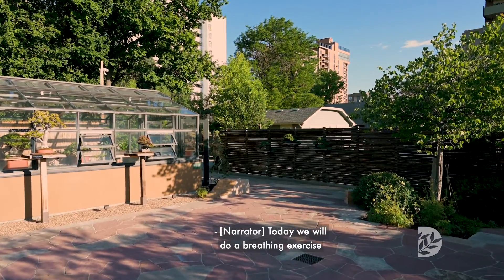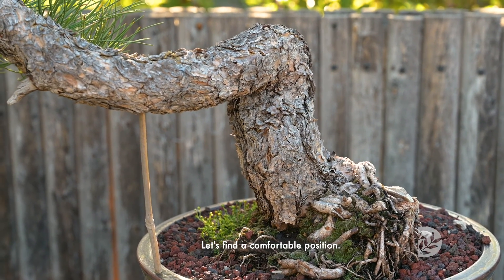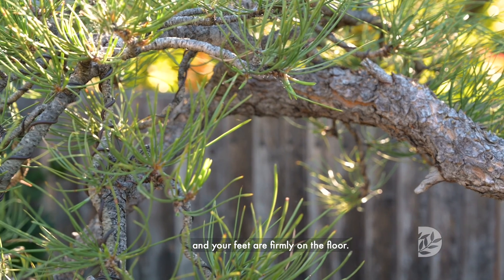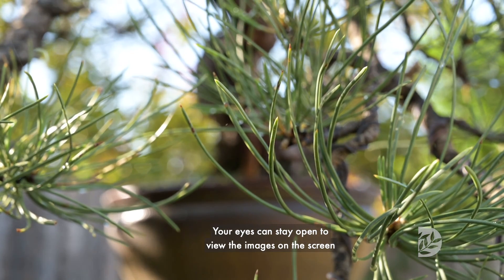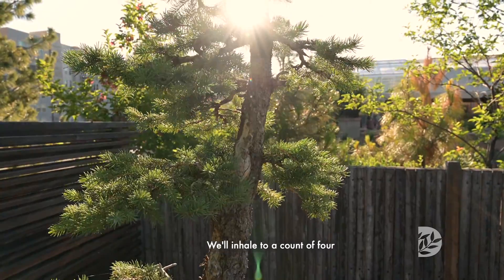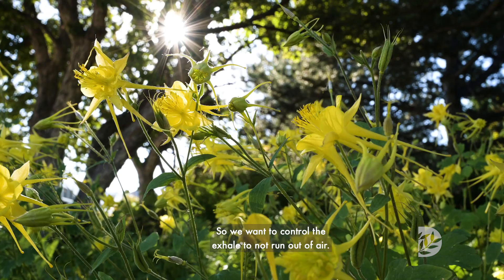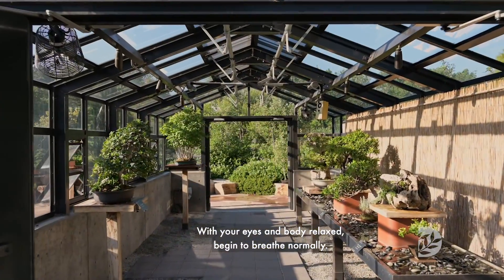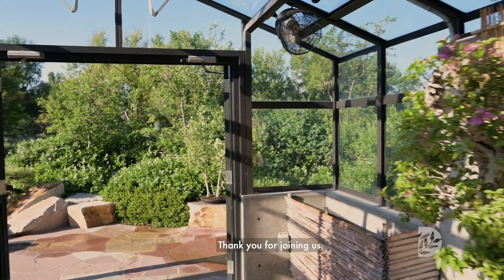Mindfulness in Bloom: Relaxing Breath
Mindfulness is the ability to be fully present, aware of where we are and what we’re doing, and not reactive or overwhelmed by what’s going on around us.

While mindfulness is something we all naturally possess, it’s more readily available to us when we practice on a daily basis. This guided practice provides prompts, soothing music and beautiful imagery filmed at the Gardens to help you exercise relaxing breathing.